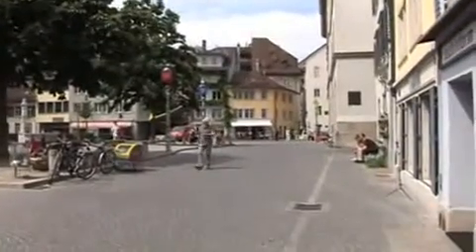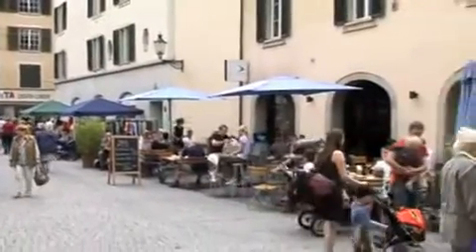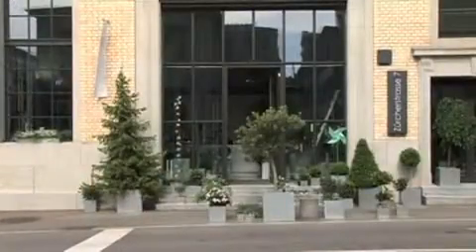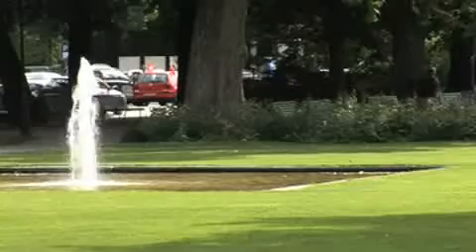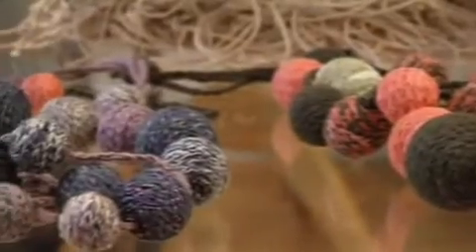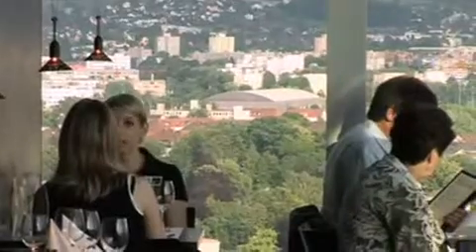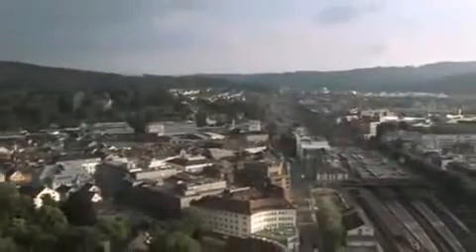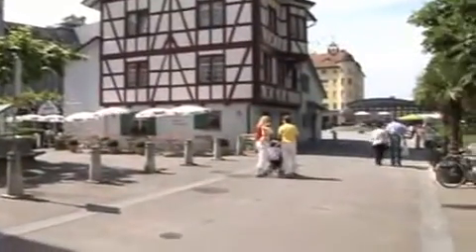Winterthur Switzerland's sixth biggest city Switzerland Tourism